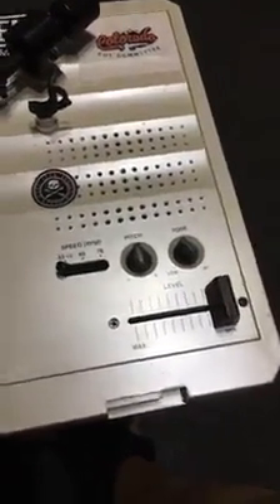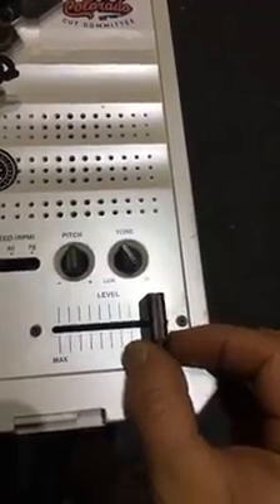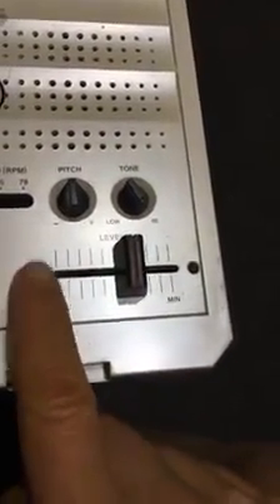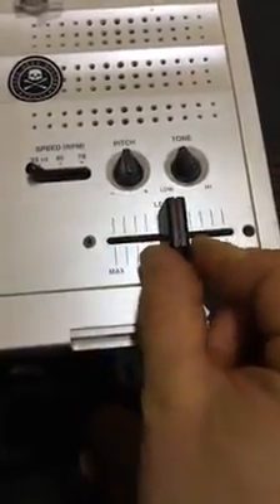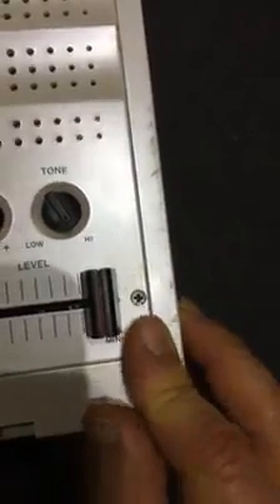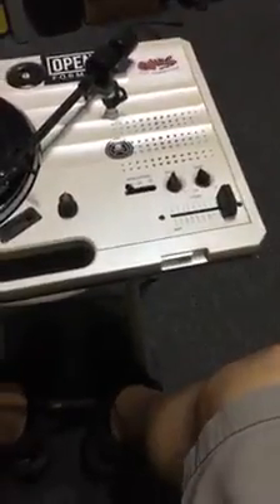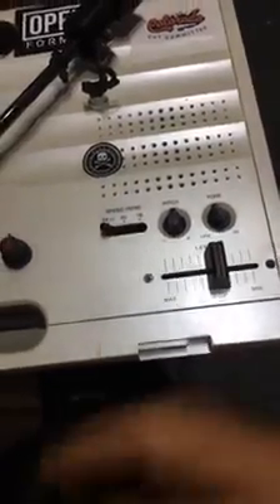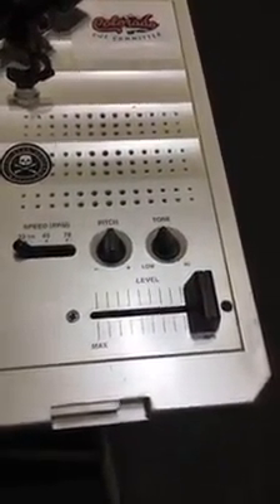RXFI-2 Calibration TIP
here is a tip for you raiden fader